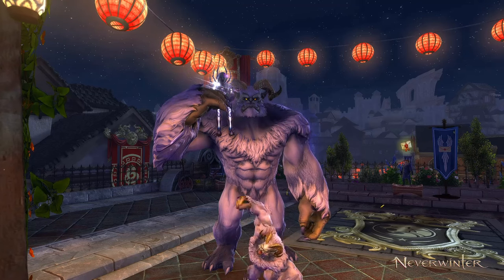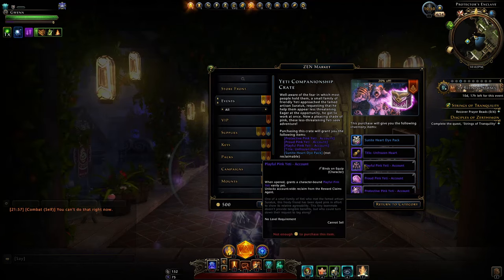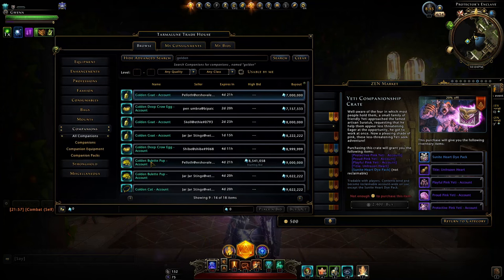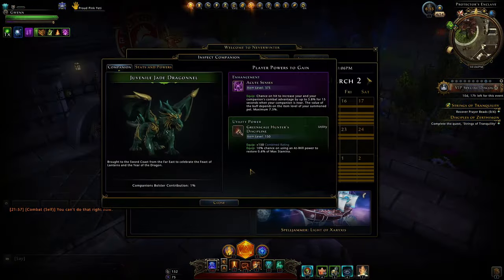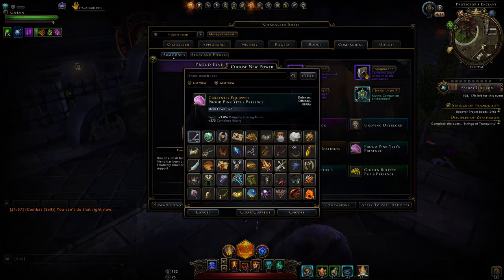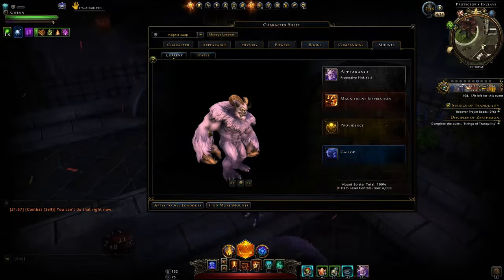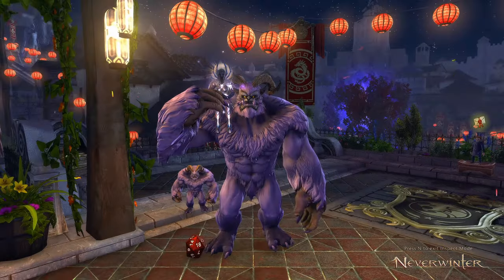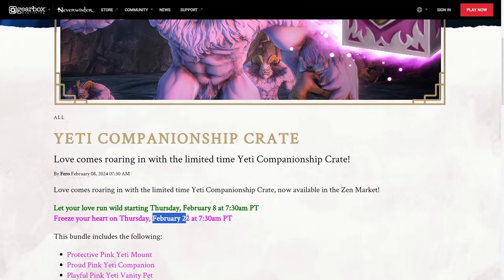High Value Yeti Companionship Pack! (9 mill equivalent) Should You Buy? (limited time) - Neverwinter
If you were not aware, this new Yeti Companionship Crate contains a high value companion, that is the equivalent to a companion that sells on PC at the moment for upwards of 9 million plus! It gives a very valuable bonus to healers! However this pack can not just be used, but also sold! Everything can be re-sold on the auction house! So here I cover everything in the pack, showcasing the new companion and mount, with giving my conclusions on should you buy it!
TIME STAMPS
00:00 Intro
00:31 Yeti Pack
01:31 New Yeti Companion
05:03 New Yeti Mount
06:50 Should You Buy?
08:01 Outro